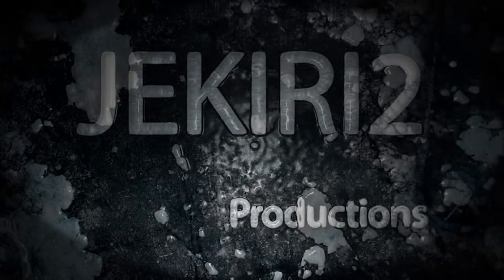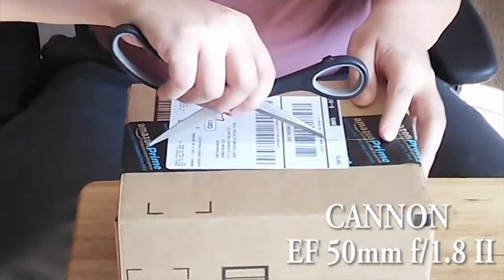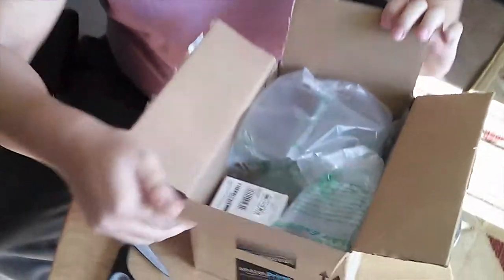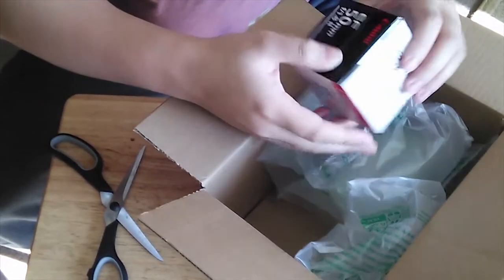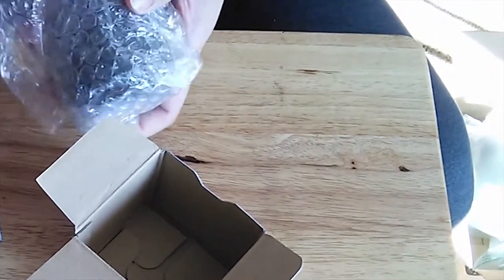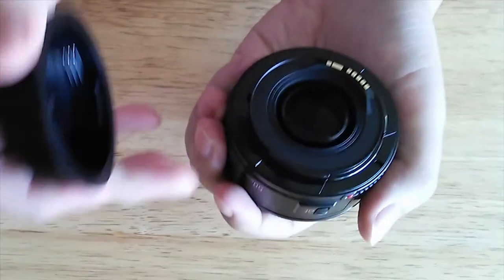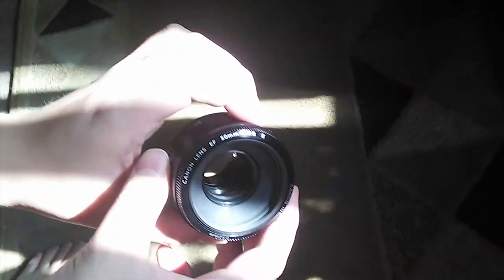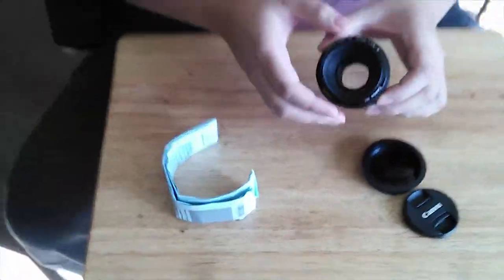CANNON EF 50mm f/1.8 II PRIME LENS unboxing!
CANNON EF 50mm f/1.8 II prime lens unboxing! 60d body coming in a few days just in time for my bday :) hope you guys enjoy; i have a bunch of things coming from amazon so a lot of unboxings to come! filmed using nexus 7 2013 rear facing camera.